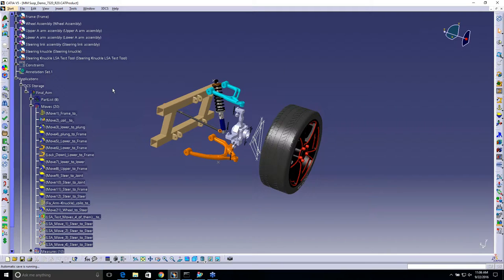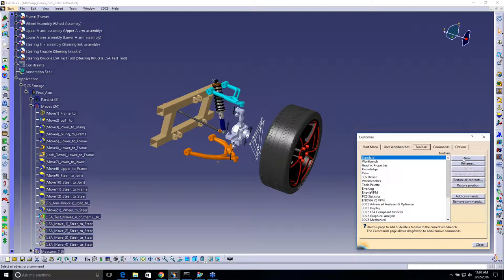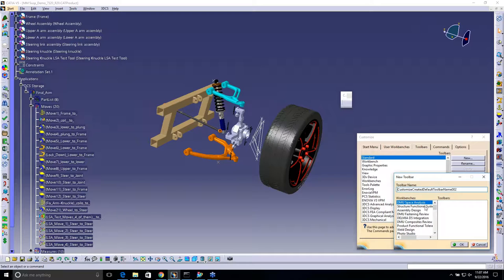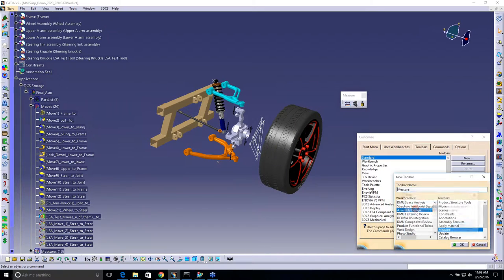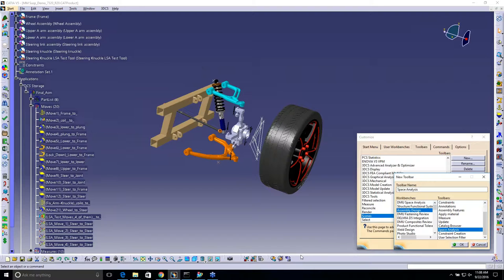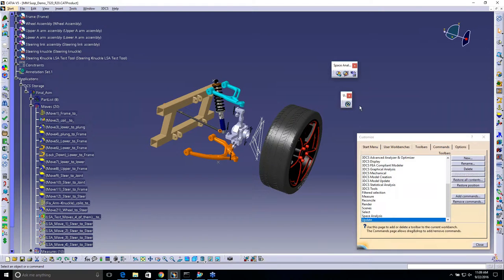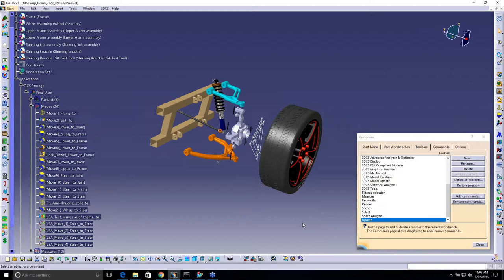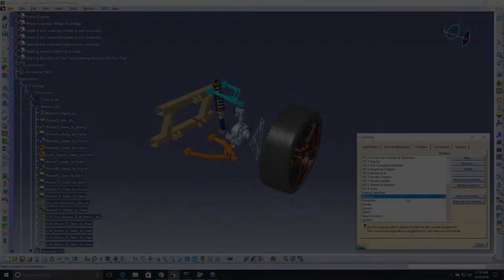Customizing CATIA Workbenches and Toolbars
From the DCS Essentials Webinar Part 1.

CATIA allows you to customize your workbenches to collect, move and customize your workbenches to suite your modeling project and preferences.

This video shows how to quickly customize your interface to make modeling easier and to setup your most frequently used functions in easy to access workbenches.